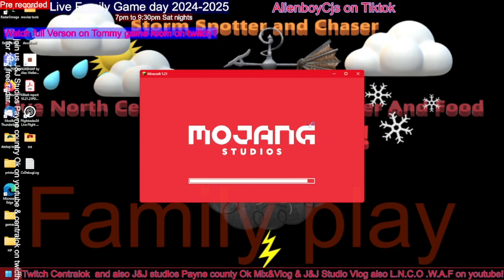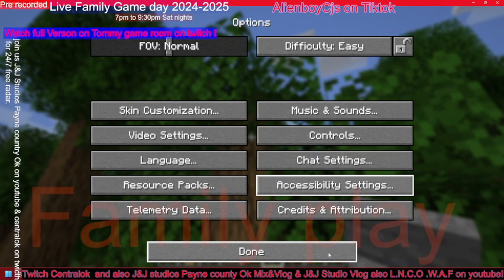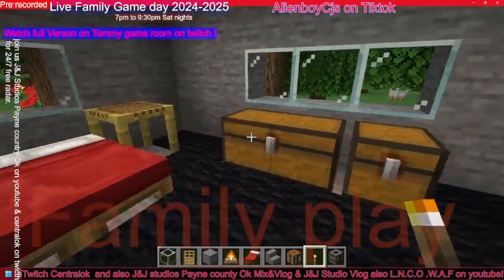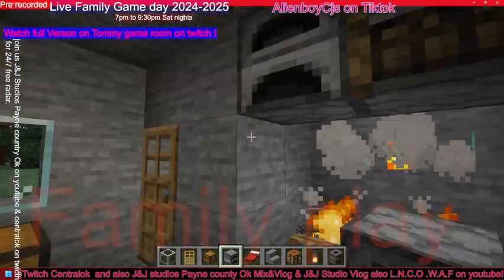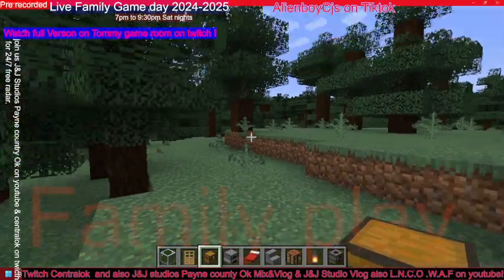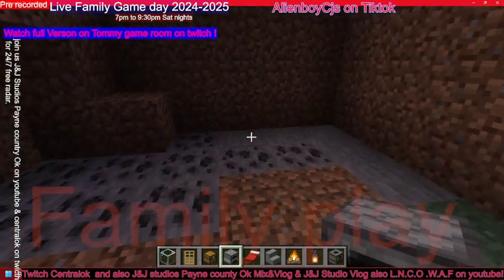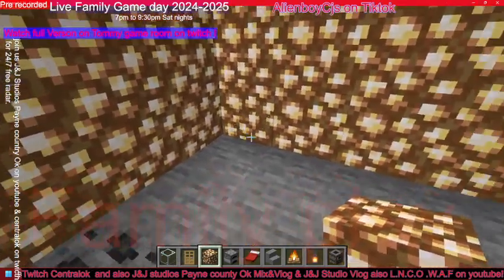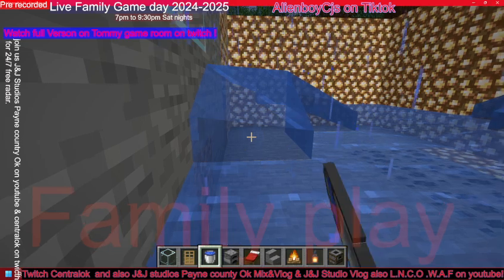MINECRAFT BUILDING PART 3 2024 07 01